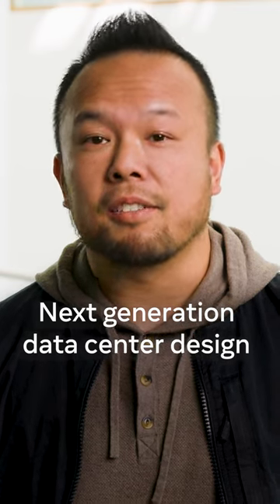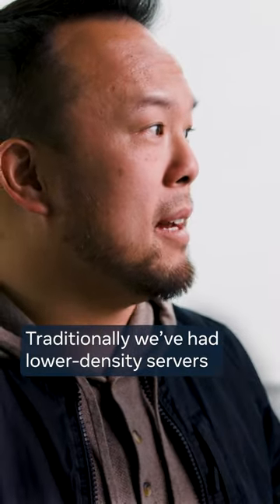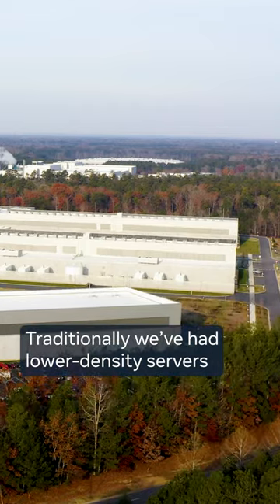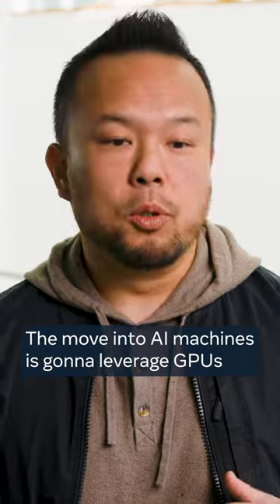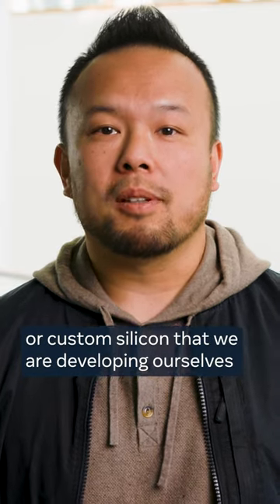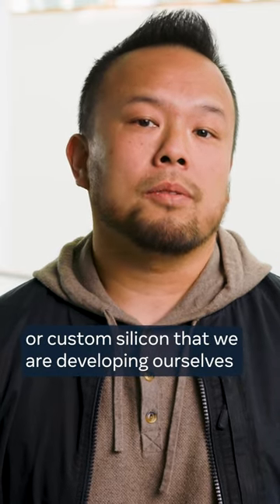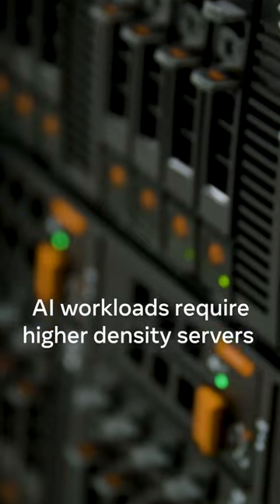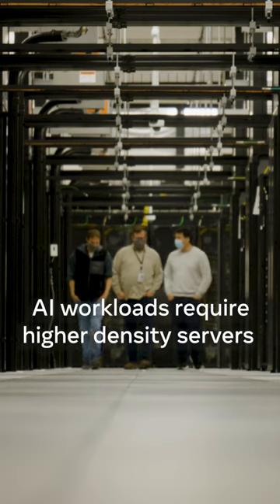Next-Generation Datacenter Designs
Our next-generation data center designs incorporate higher-density racks, liquid cooling to chips and much more.

More on how we're transforming our infrastructure for the next generation of AI ➡️

Working on AI at Meta, we're bringing the world together by advancing AI, powering meaningful and safe experiences, and conducting open research.